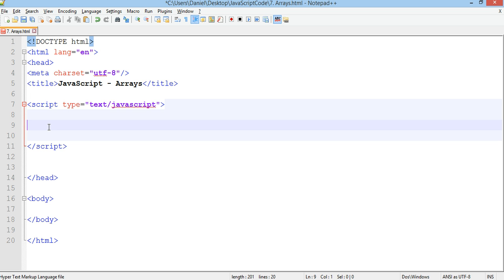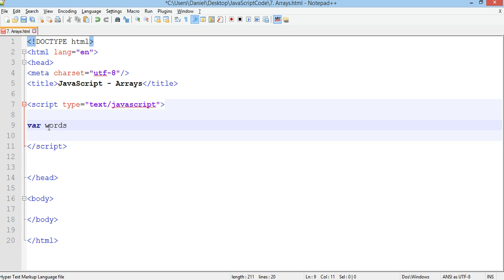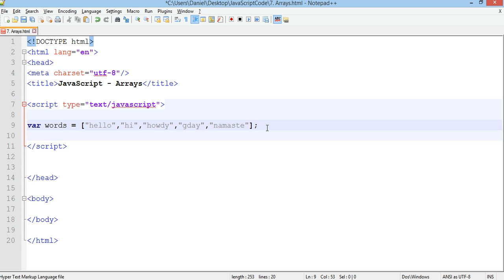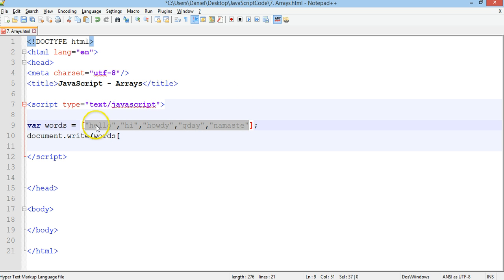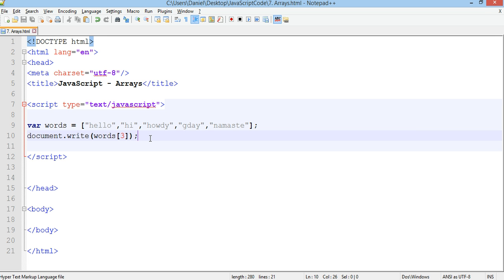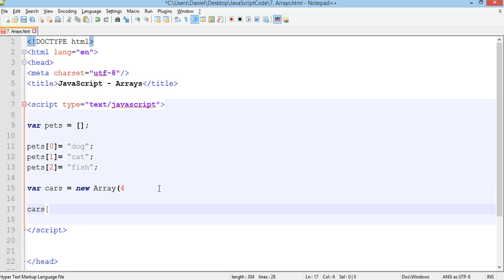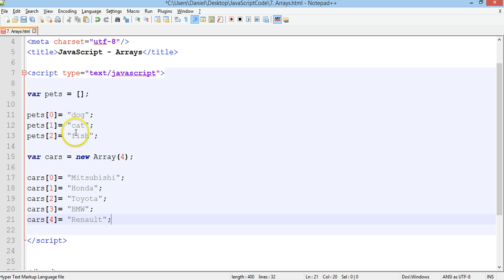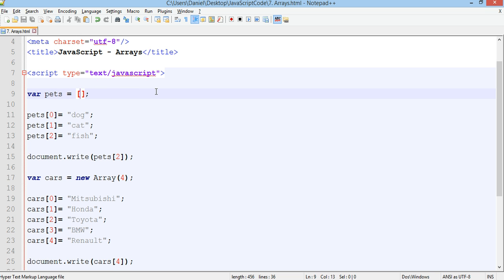JavaScript Tutorial 8 - Arrays in JavaScript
This tutorial explains how to create arrays and access the elements in an array in JavaScript.